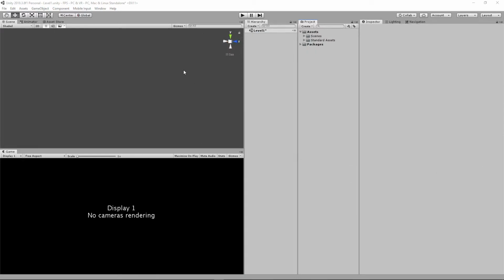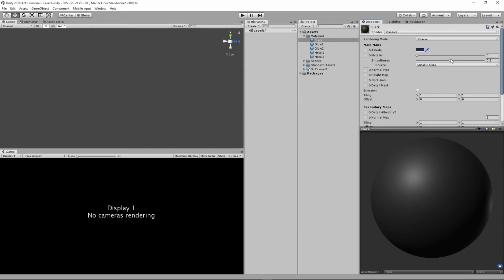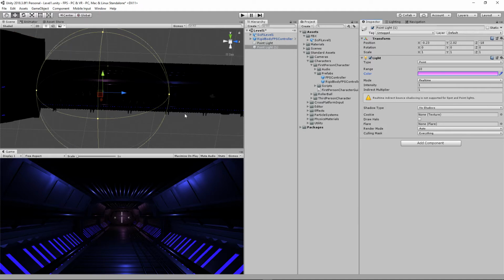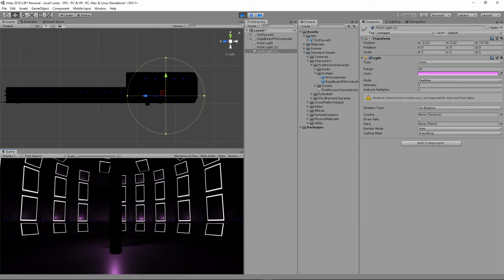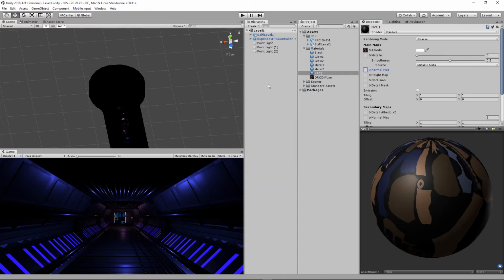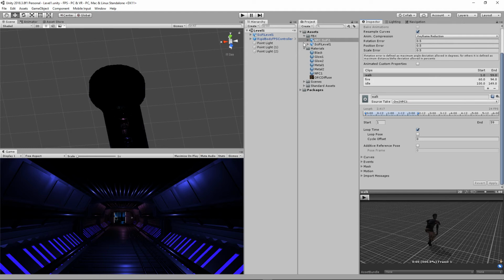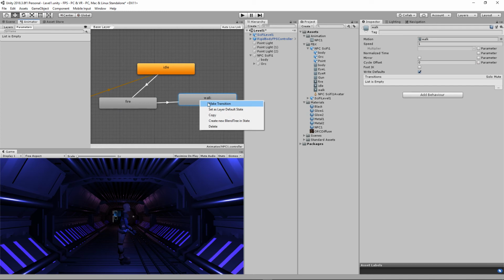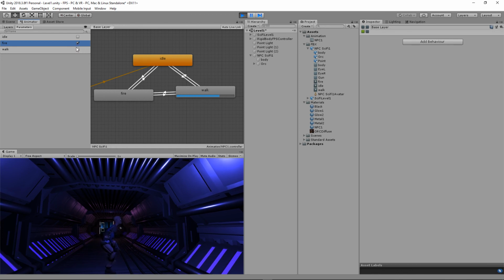Unity FPS Stage1